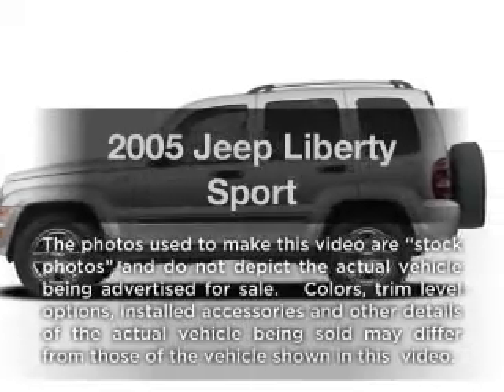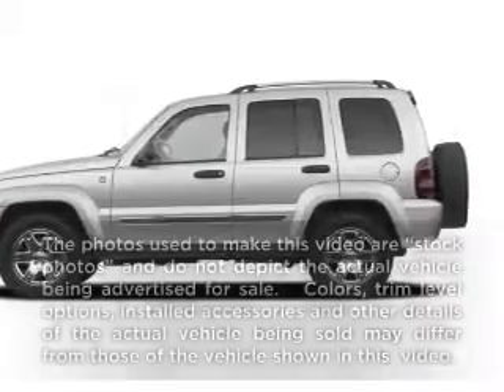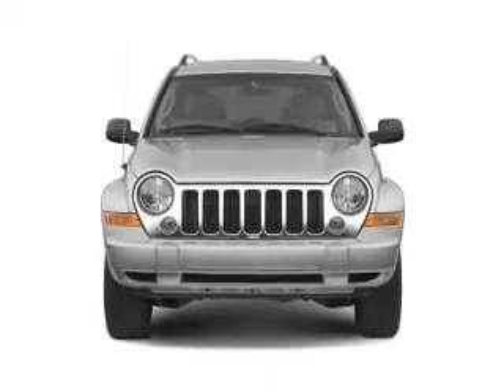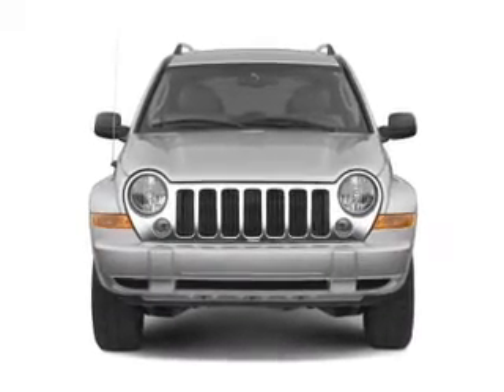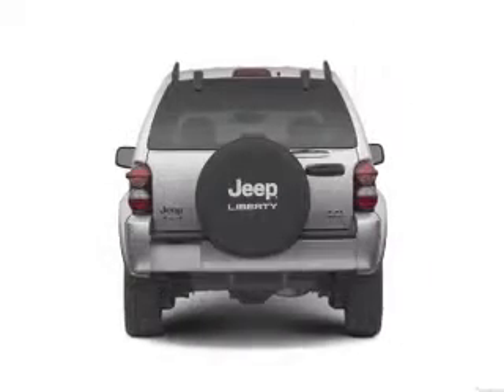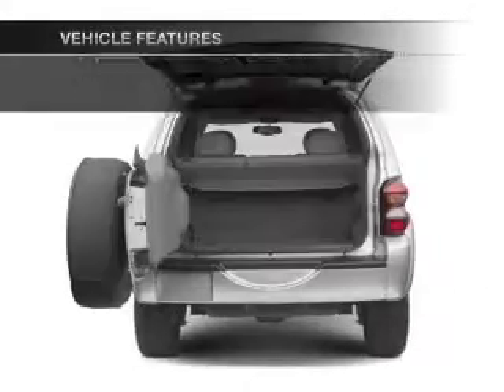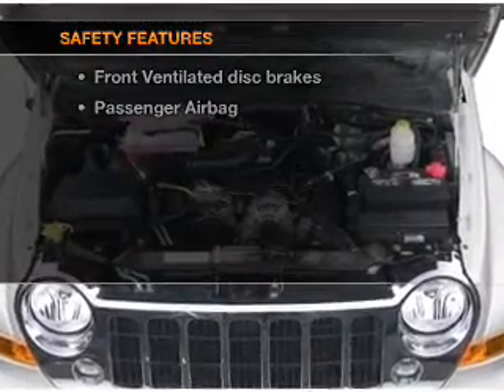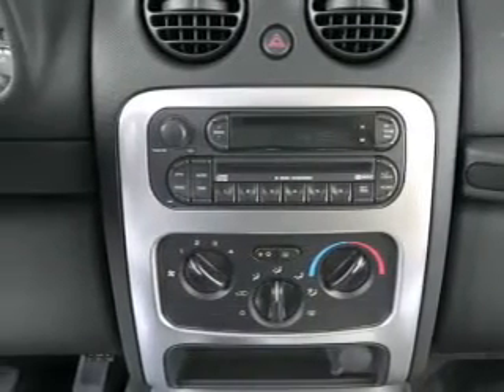2005 Jeep Liberty - Roseville MN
Year: 2005
Make: Jeep
Model: Liberty
Trim: Sport
Engine: 3.7 liter 6 cylinder 12 valve
Transmission:
Color: Red
Mileage: 75345
Address:
2805 Long Lake Rd